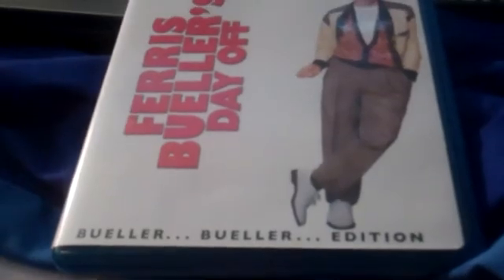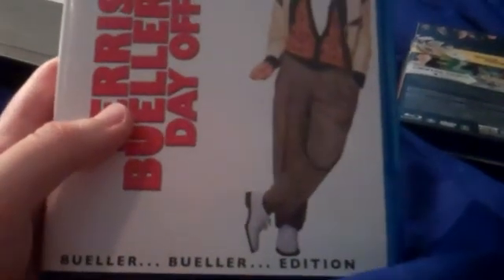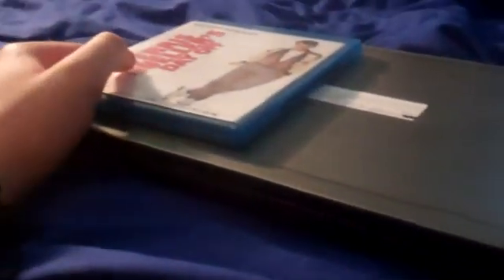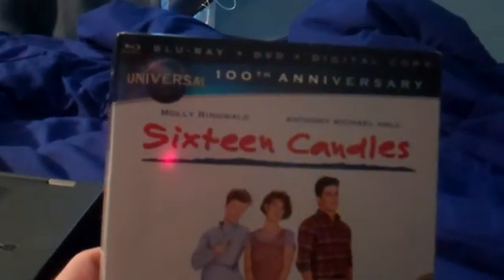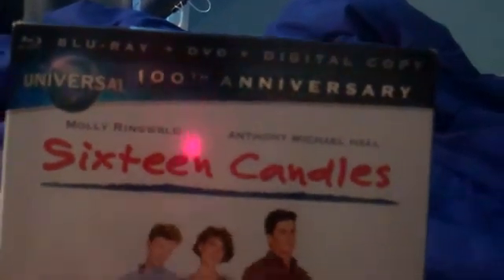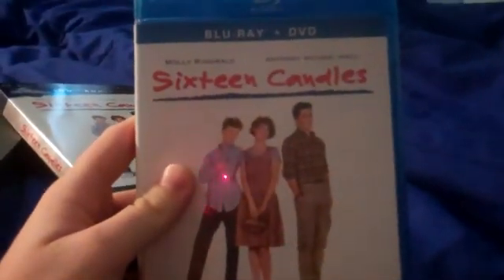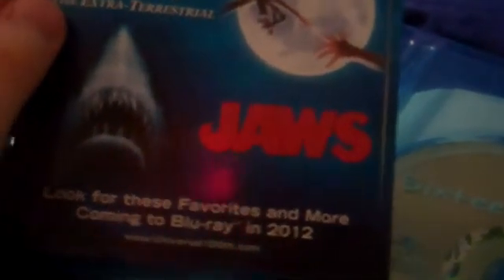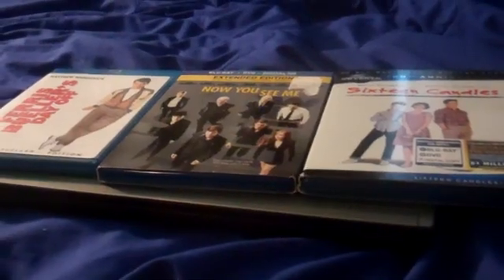Blu-Ray Update for May 5th, 2017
I got 3 Blu-rays off Amazon.com this week and they all arrived from the mail today. Enjoy!